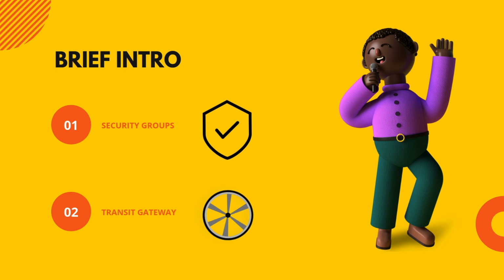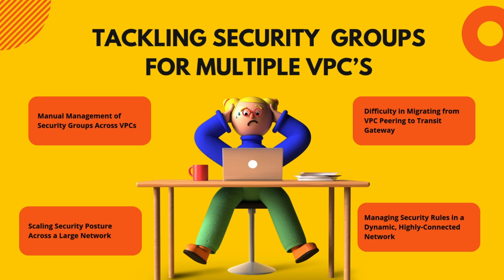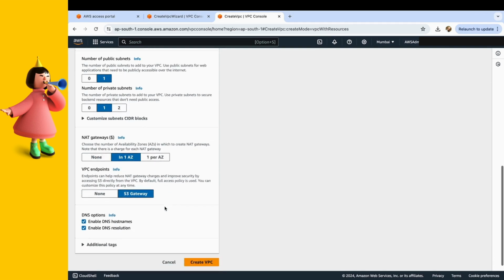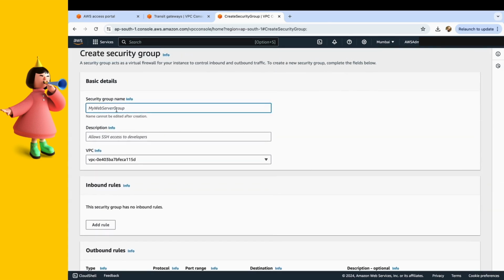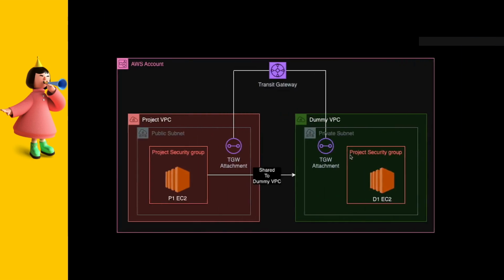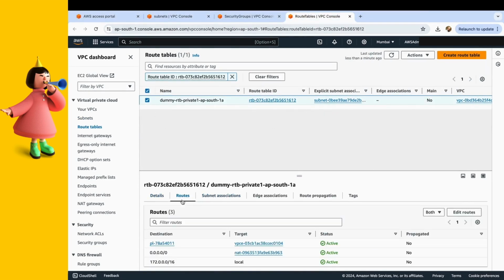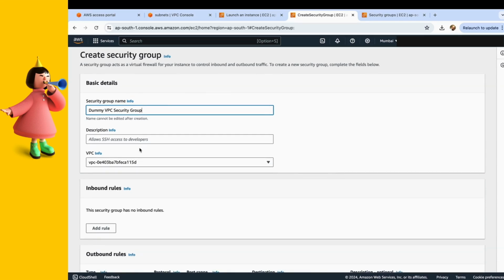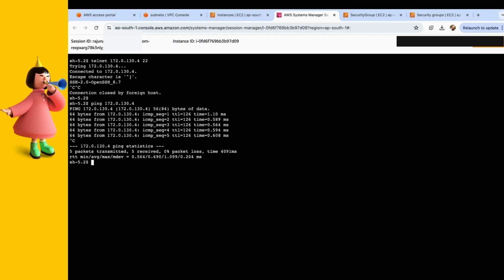AWS Announced Security Group Referencing on Transit Gateway!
In this video we will learn how to reference security across VPC's using Transit Gateway along with their benefits.